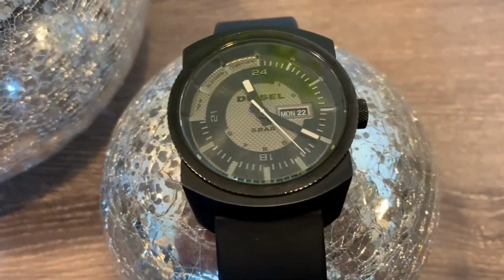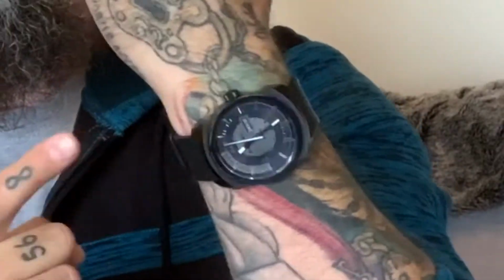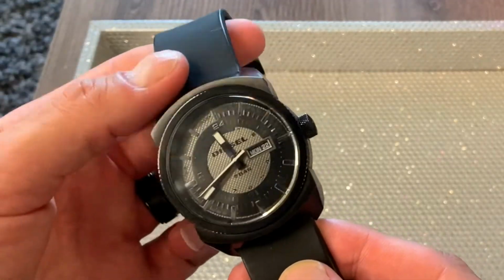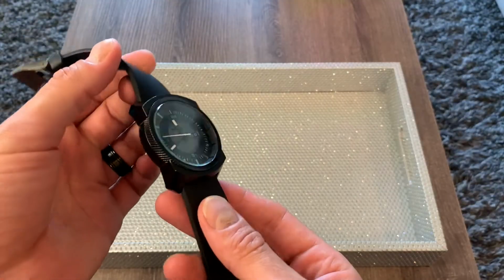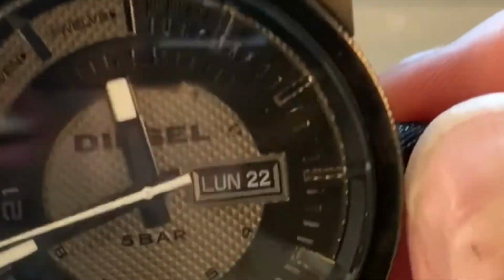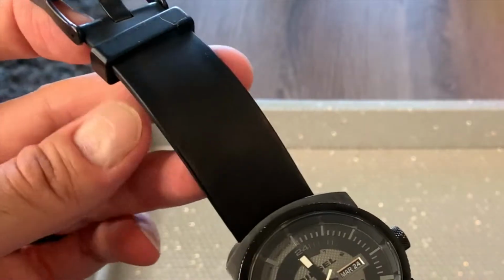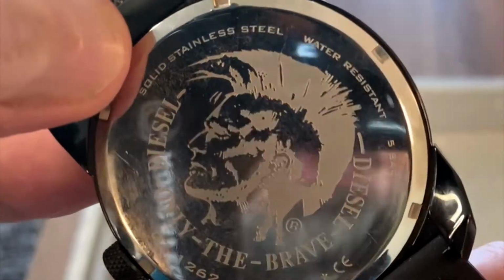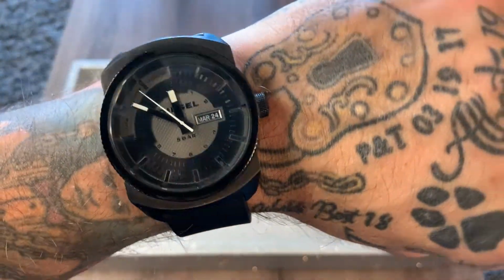DIESEL Watch Unboxing (Episode 49)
Today I review the DZ1262 Diesel Quartz Watch from the folks at Diesel.

This is a good sized quartz watch with lots of wrist appeal. I really like the watch face on this and the very comfortable watch band. It's a watch that is cool, stylish and functional and a watch that is certainly worth your attention.

To find the watch shown in this review online type Diesel DZ1262 into one of the following websites:

MJ